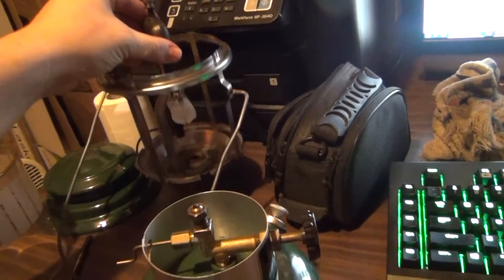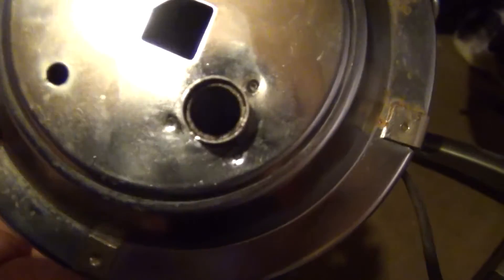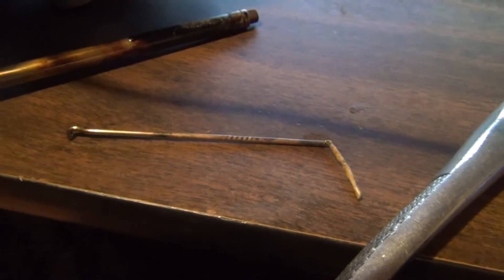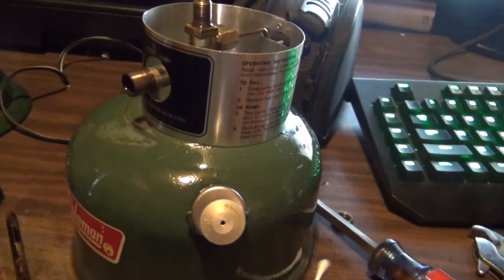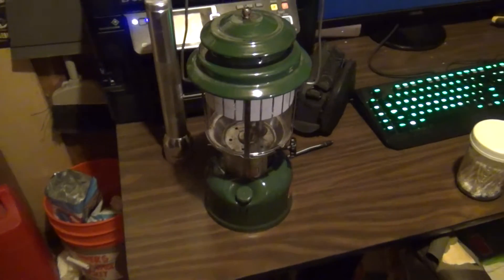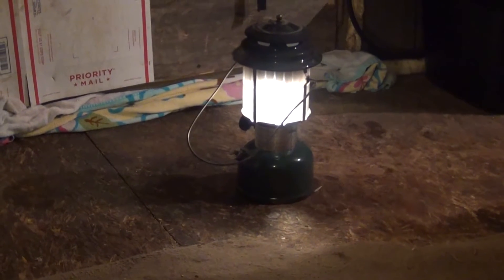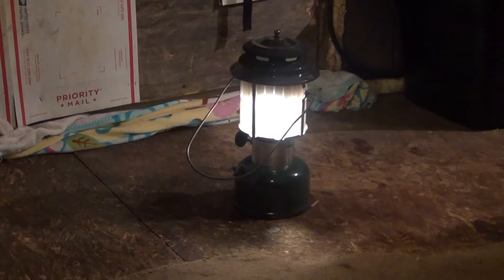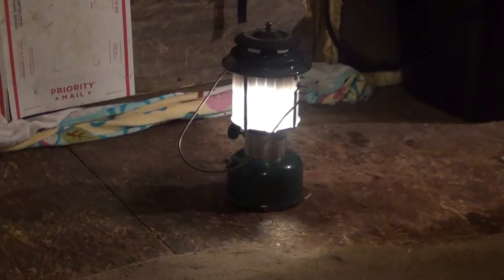Coleman lantern project, will it run on diesel?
Got this old coleman lantern from my father. I see potential for it as providing us light and heat on the road. So, let the restoration and science project begin! Please note I am not an expert on coleman lanterns.